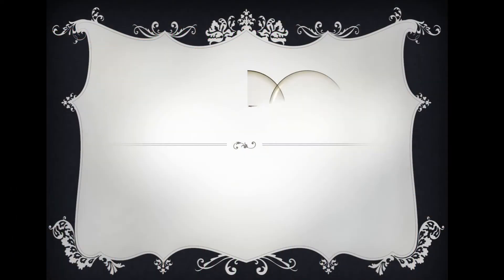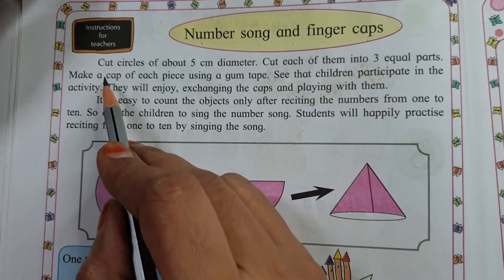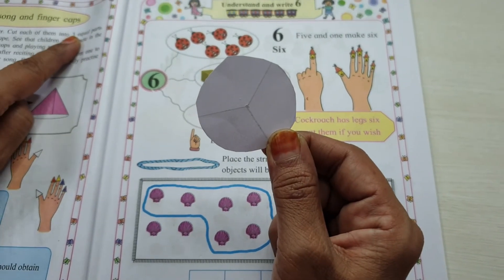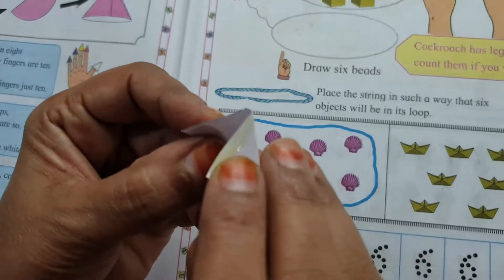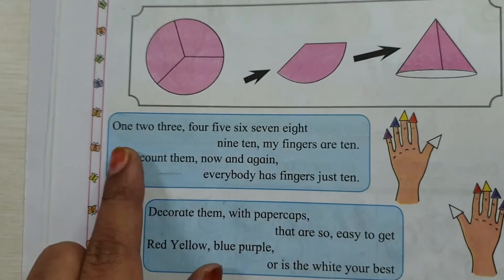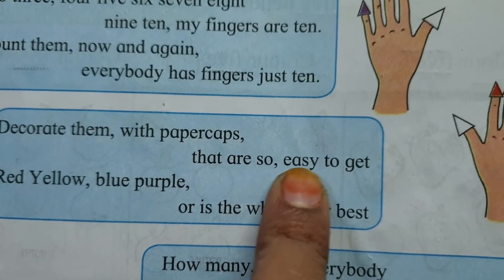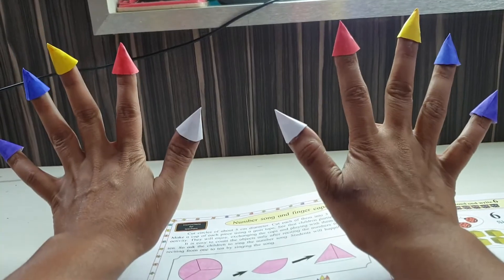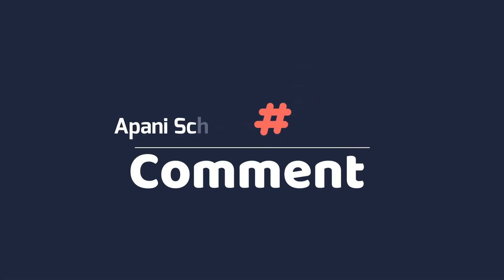Std : 1st , Sub : Mathematics Page No.12 , Number song and finger caps